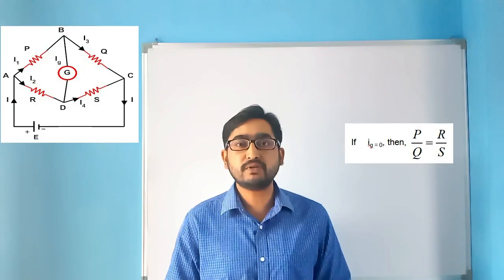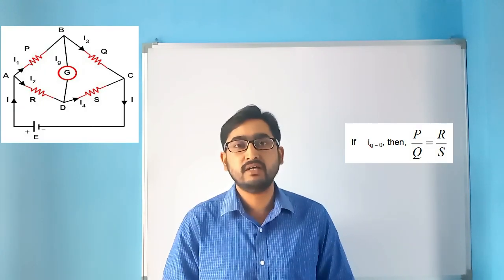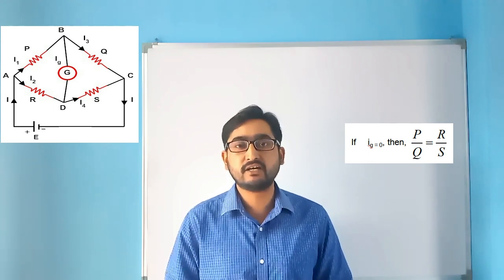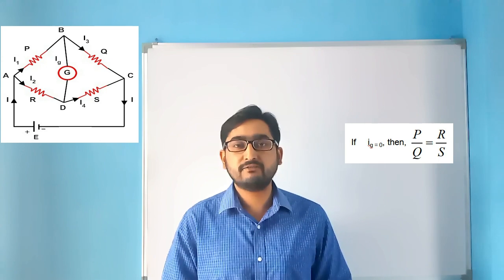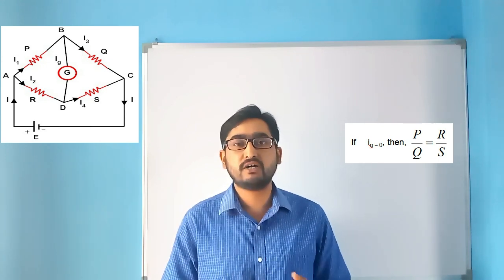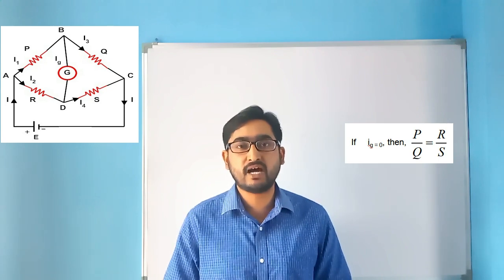How to prepare for Physics Practical Viva | Electrical Experiments | Class 12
In this video, we discuss the questions that might be asked in the viva of Physics practical (Electrical experiments) examination.